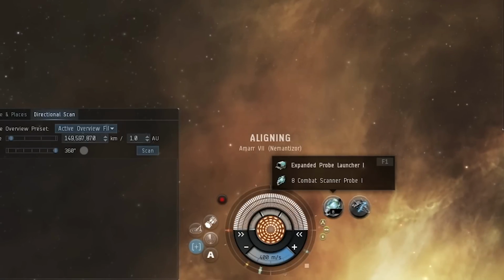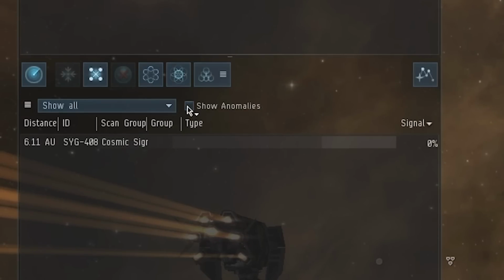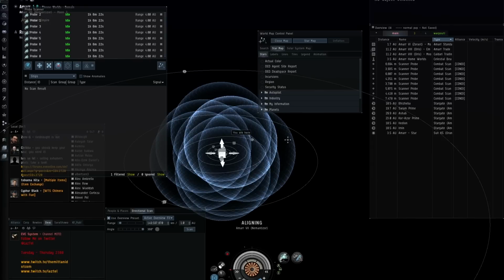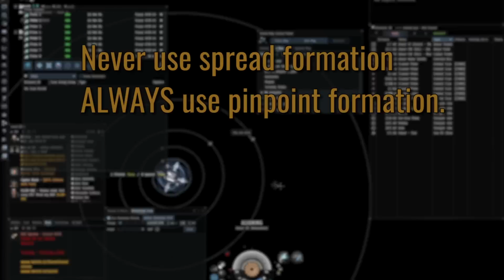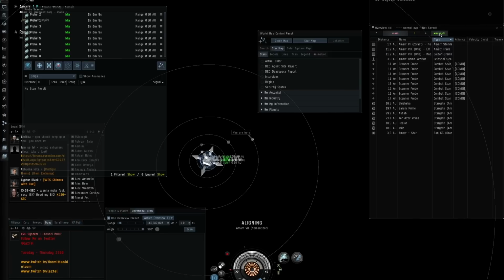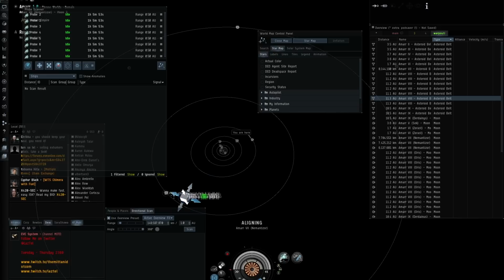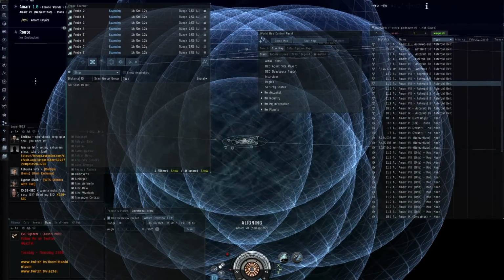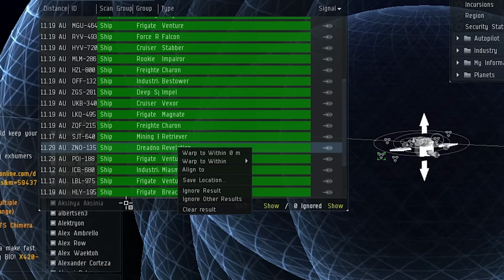EVE Online Combat Probing Guide with Laz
Laz guides you through one of the most useful EVE Online skills: Combat Probing. You’ll learn how to use the combat scanner probes to pinpoint then warp to ship locations in open space in EVE Online. In this video:

• Laz guides you through the EVE Online probe scanner window.

• The four types of preset filters and how to create a filter.

• The default probe launch formations in EVE Online: spread or pinpoint. Laz promises to drop kick you if you don’t use pinpoint formation.

• The correct EVE Online probe size to use and how to position the probe.

Want more EVE Online Beginner Guides and Tutorials? Watch Laz each week on Newbee Tuesday on TheMittaniTV Twitch channel, Tuesdays at 22:00 UTC (6pm EST / 3pm PST).